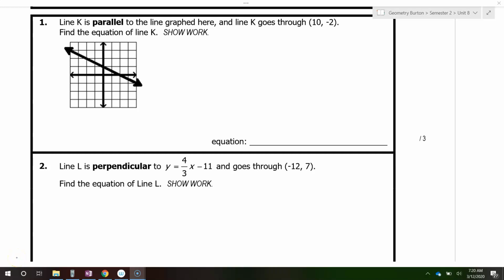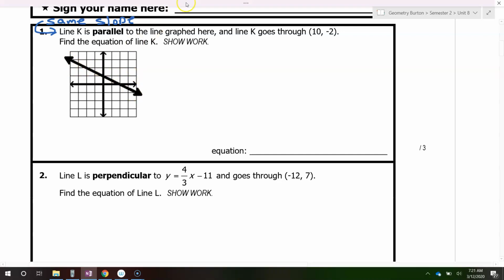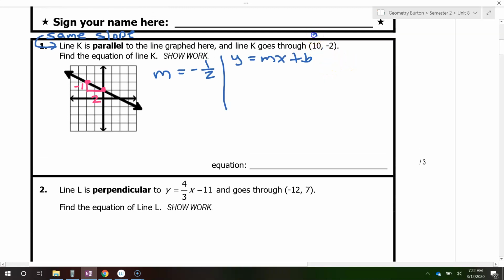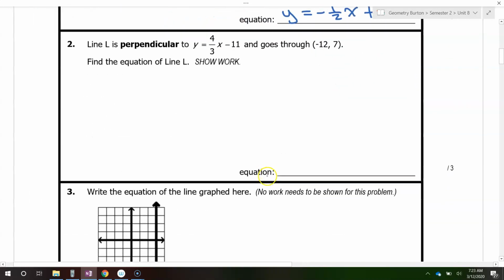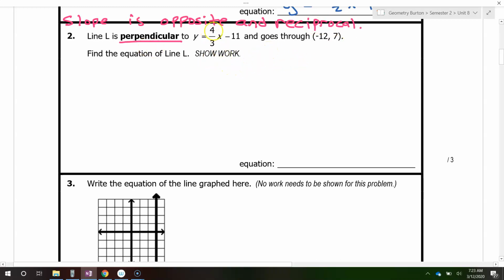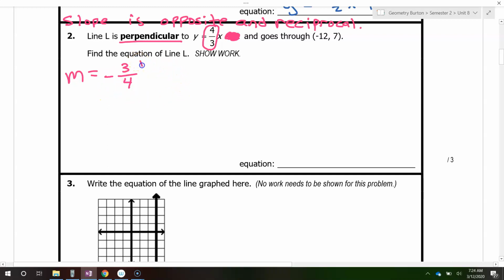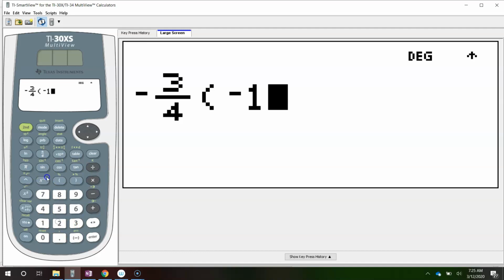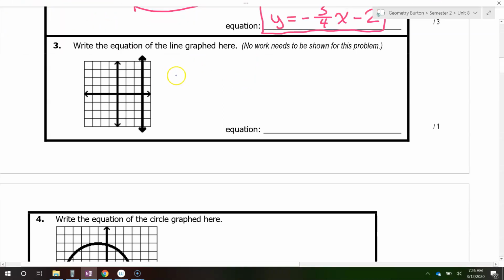Test A (01 to 03) Writing Linear Equations